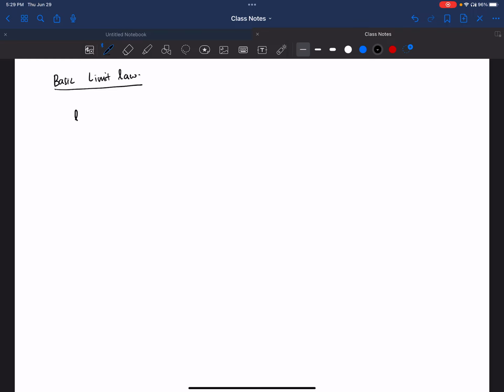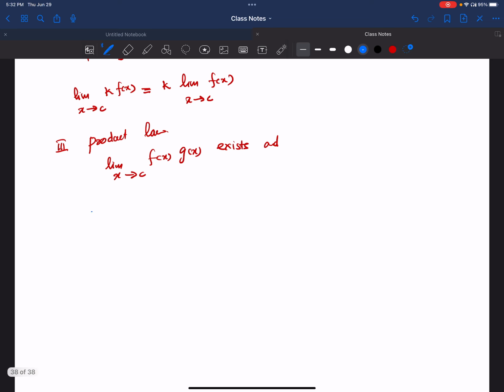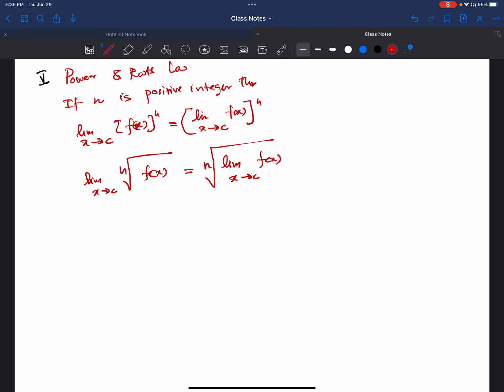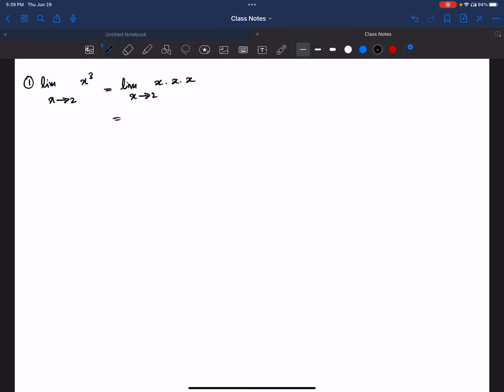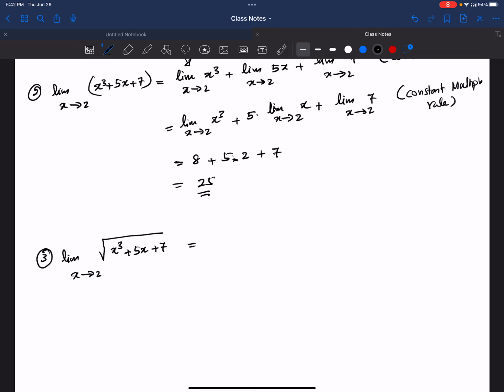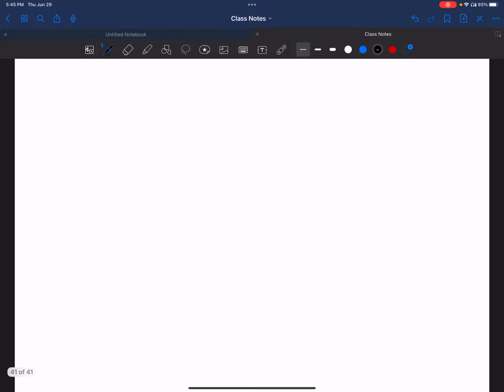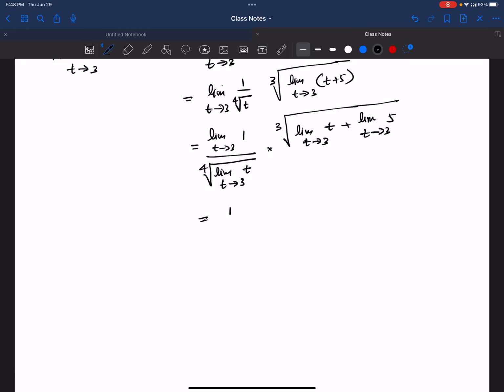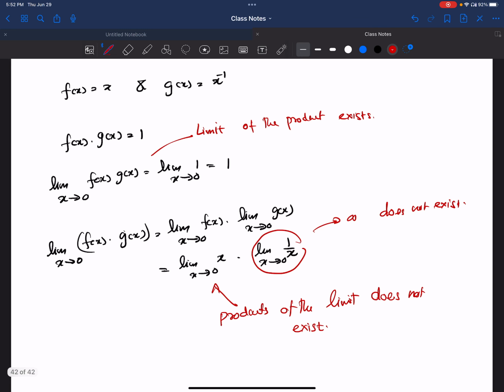Basic Laws of Limits